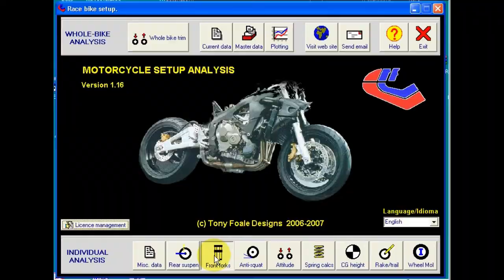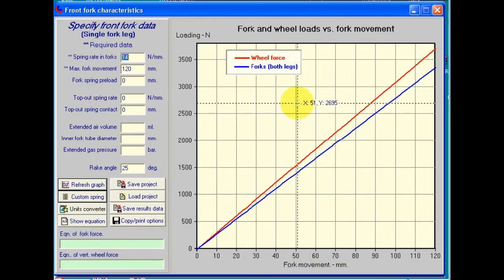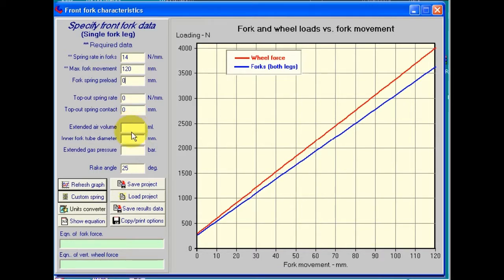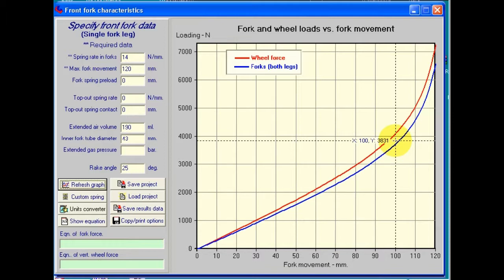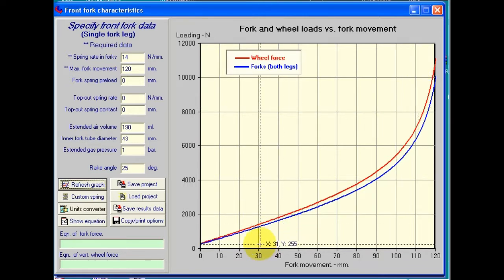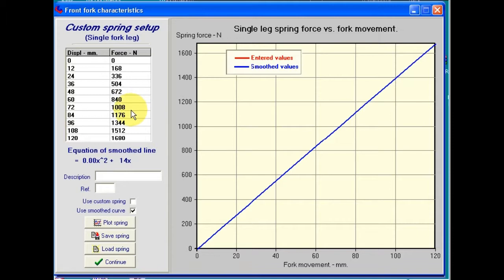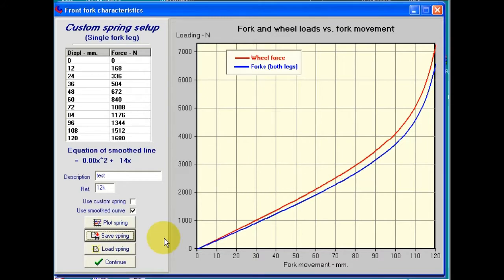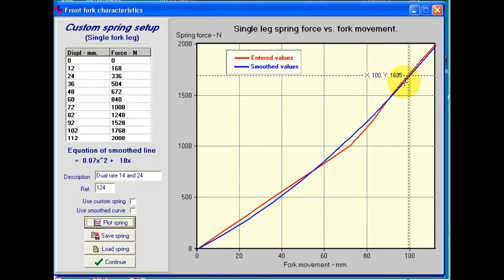Front forks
Describes the data entry and analysis of telescopic front forks in the Motorcycle Setup sogftware by Tony Foale.